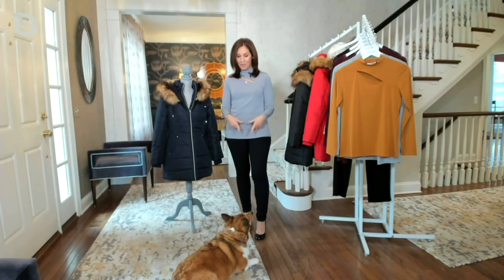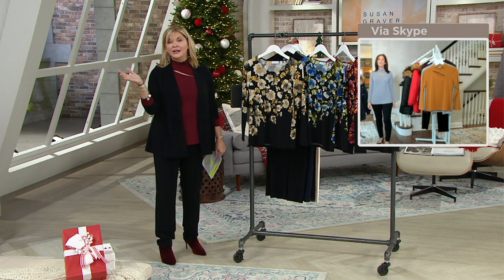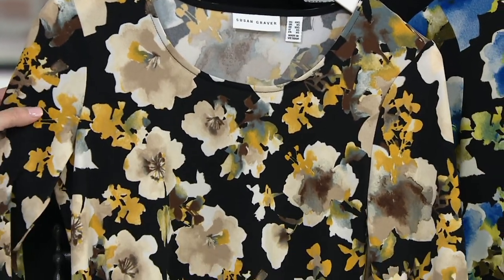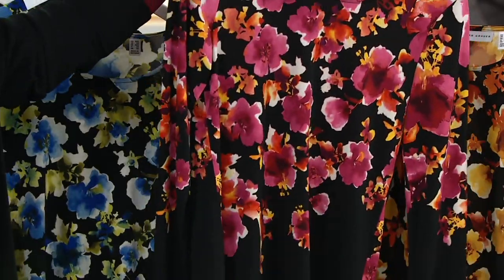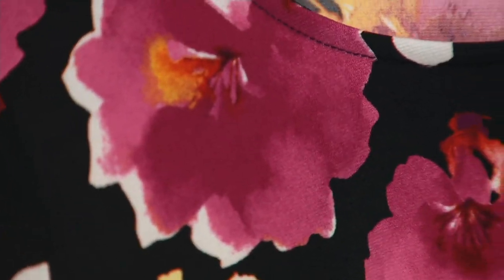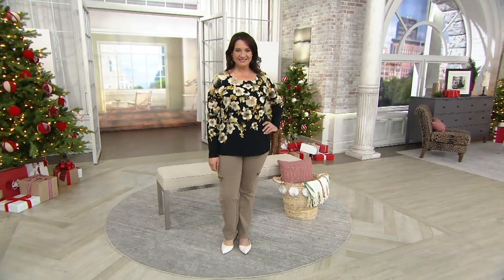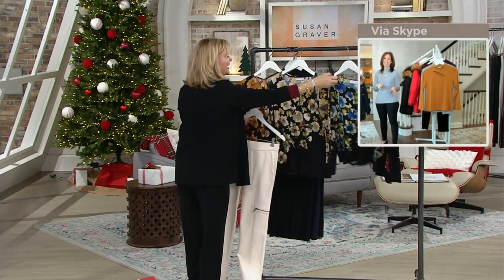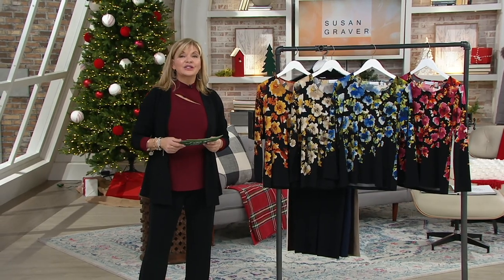Susan Graver Printed Liquid Knit Long-Sleeve Top on QVC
Susan Graver Printed Liquid Knit Long-Sleeve Top

Bursting with blooming botanicals, this long-sleeve top will chase away those dreary winter vibes. From Susan Graver.